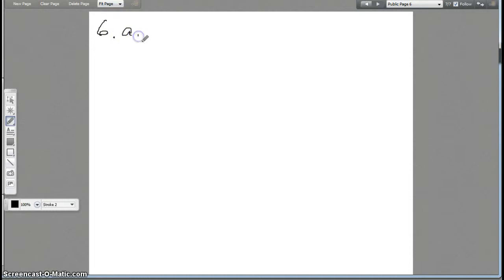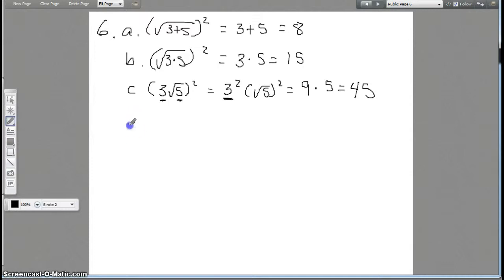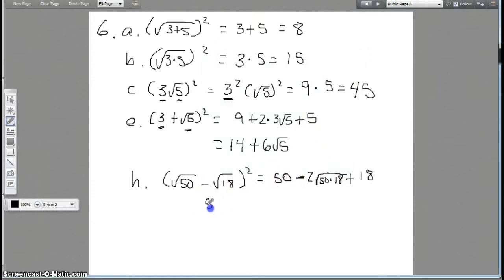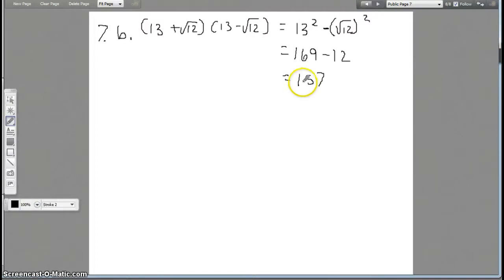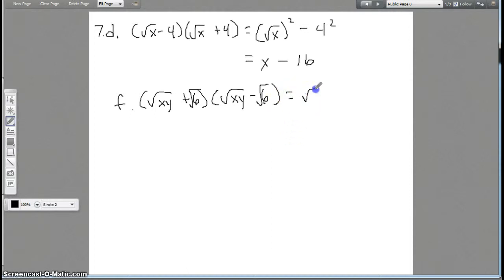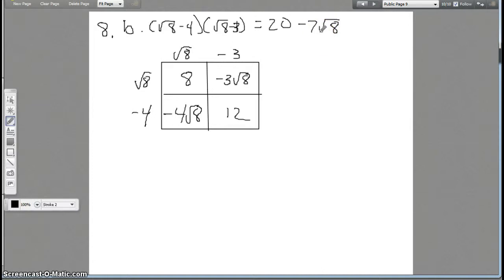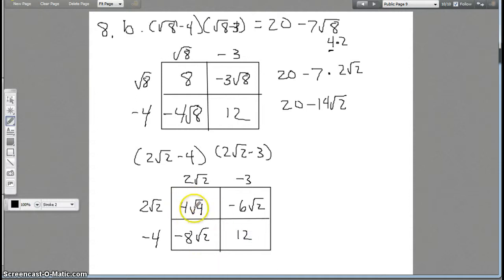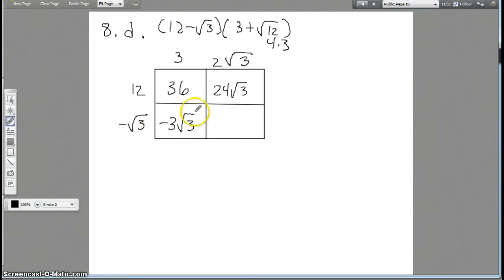jacobs chapter 12 lesson 5 part 2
Note that on the last problem, I end with 30 - 21sqrt(3). This is incorrect. 24sqrt(3) - 3sqrt(3) = + 21sqrt(3). The answer should be 30 + 21sqrt(3).